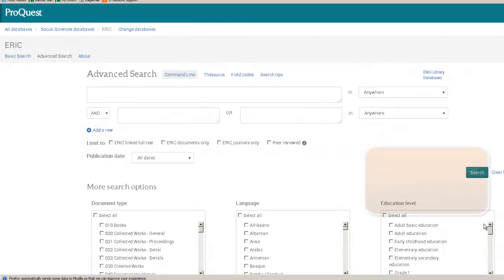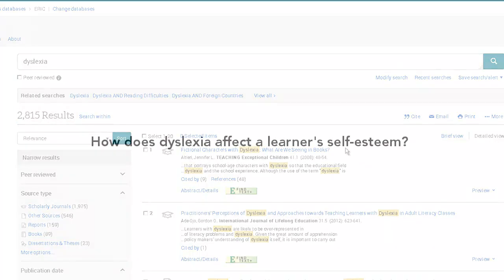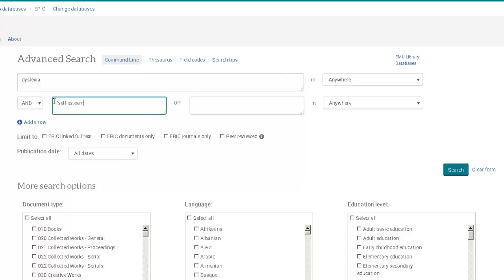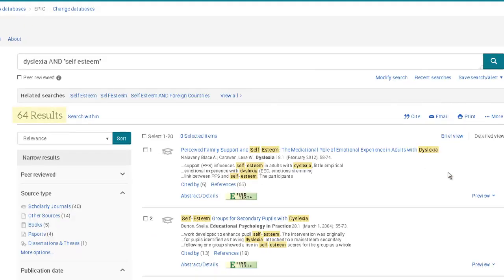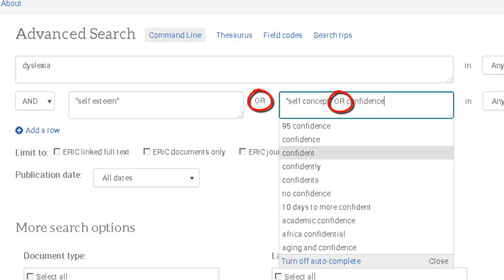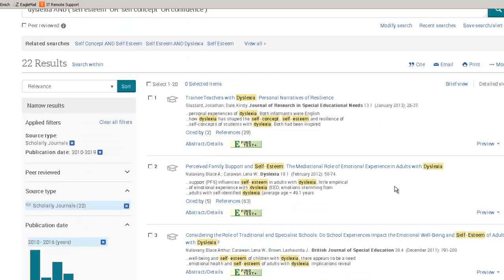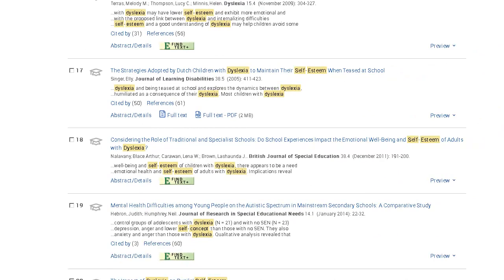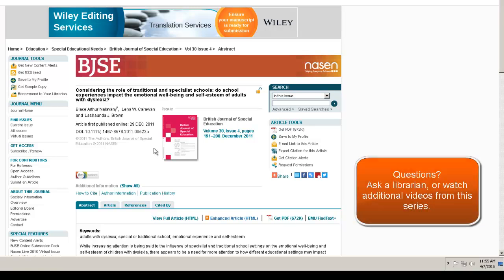ProQuestBasics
The techniques shown in this video work for most ProQuest databases, including Business - Scholarly and Trade, ERIC, MLA Bibliography, ProQuest PowerSearch, PsycINFO, Social Services Abstracts, Communication Studies Multisearch, Dissertations & Theses Global, EconLit, GenderWatch, Philosopher's Index, International Bibliography of the Social Sciences, Sociological Abstracts, and more.